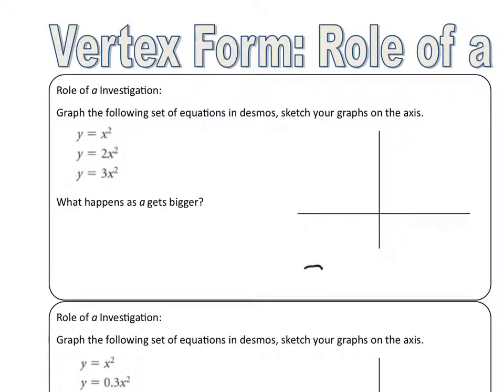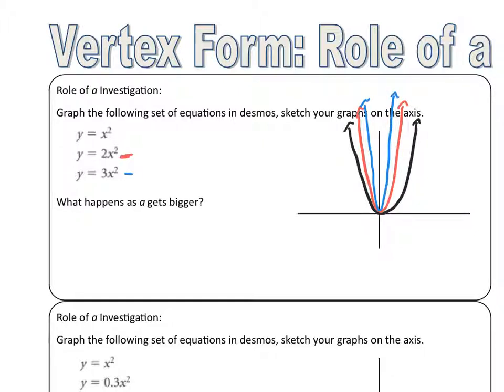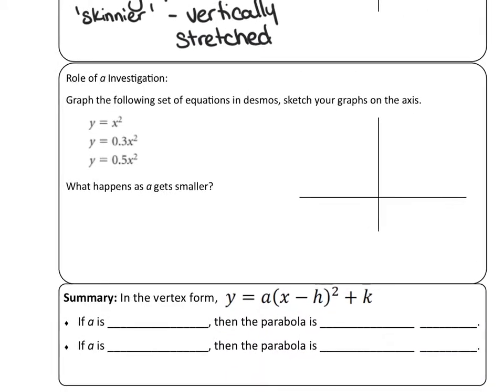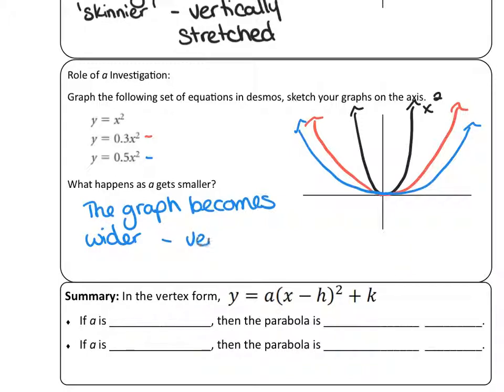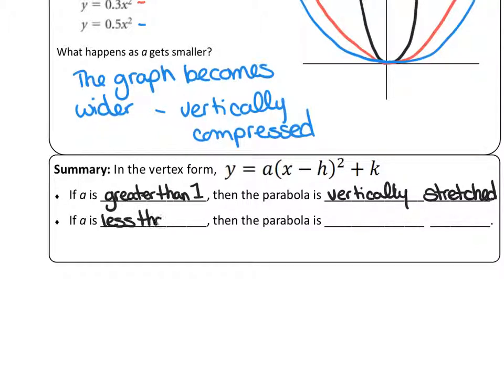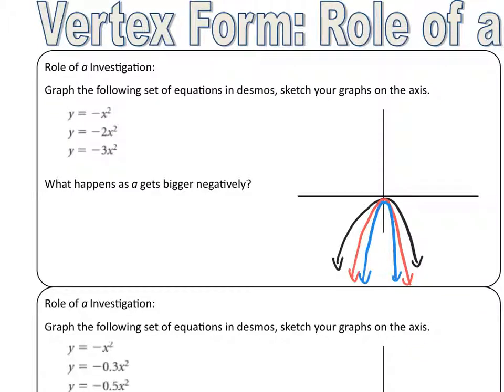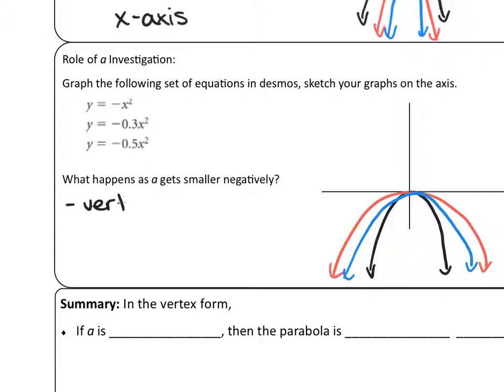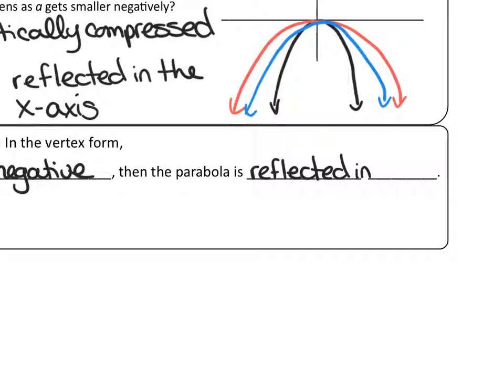Vertex Form a